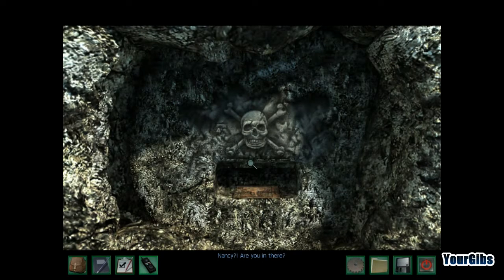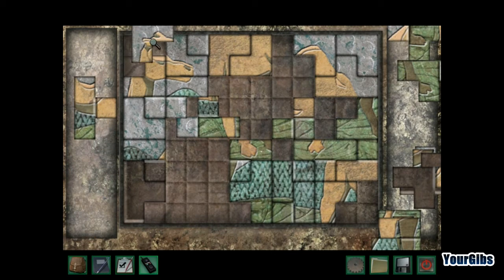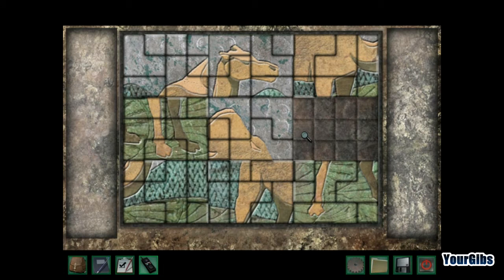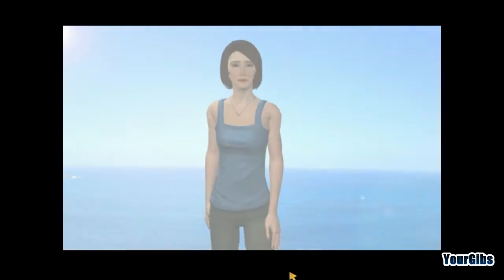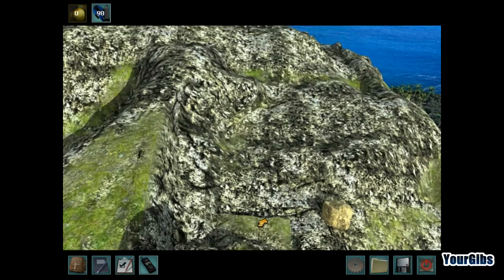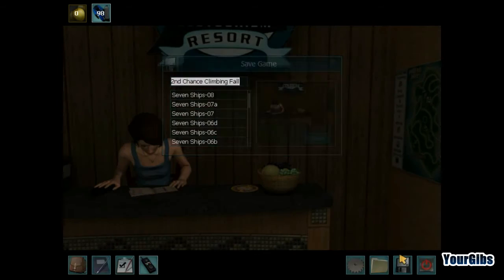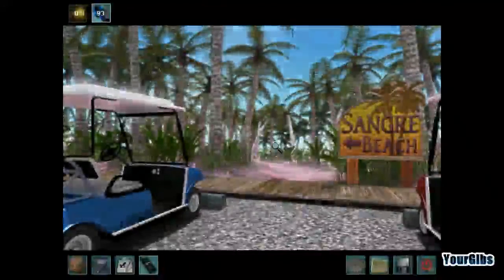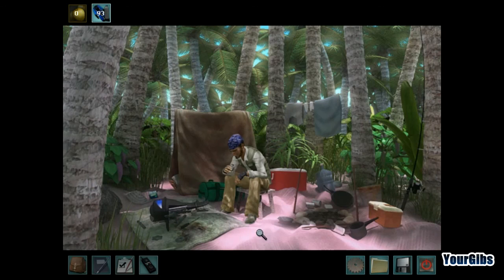Nancy Drew 20: Ransom of the Seven Ships [07] w/YourGibs - GEORGE CAMEL PUZZLE SEA URCHIN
Nancy Drew: Ransom of the Seven Ships let's play walkthrough gameplay
GIVE A LIKE FOR NANCY DREW SOLVING MYSTERIES IN BAHAMAS?

Part 7, GEORGE CAMEL PUZZLE SEA URCHIN

Let's Play ♦ Nancy Drew 20: Ransom of the Seven Ships (Senior Detective) walkthrough with YourGibs commentary gameplay

STORY:
Solve a 300-year-old Bahamian mystery and save your friend, Bess Marvin, from dangerous kidnappers in this Adventure game! Nancy Drew: Ransom of the Seven Ships sends you out on the terrifying sea, as you try to track down El Toro`s lost fleet and the treasures hidden within. Piece together clues and beat out the treasure hunters! Can you find the goods and save Bess from the scary situation she`s in?